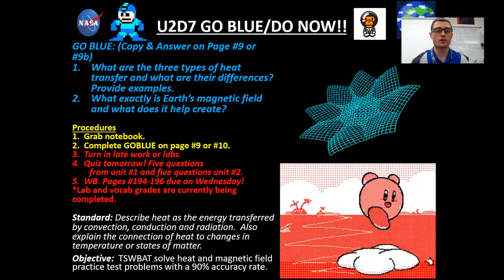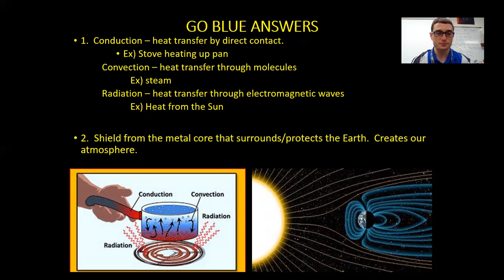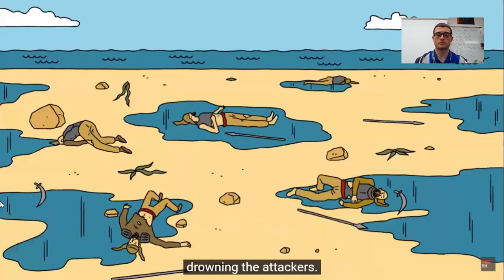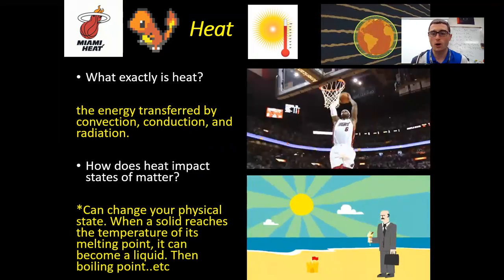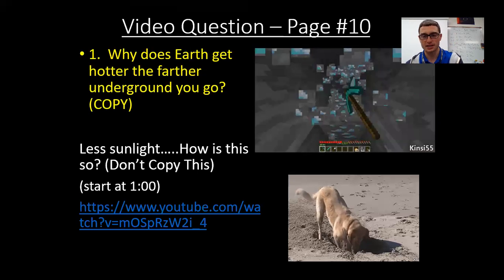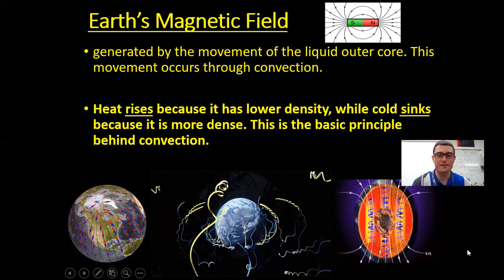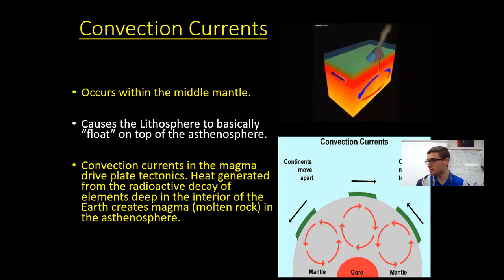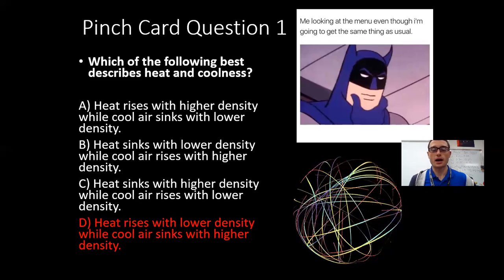Magnetic Field & Heat 2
Important
-Complete Unit 2 Quiz 1 (10/2/20)
-Complete Notebook Check 2 (10/2/20)
-Complete Unit 2 Vocab 1 (10/2/20)

Topics
-Magnetic Field & Heat